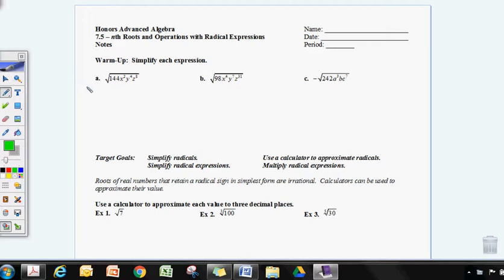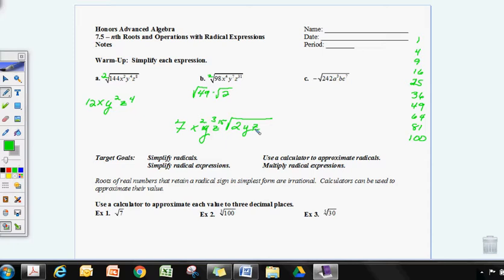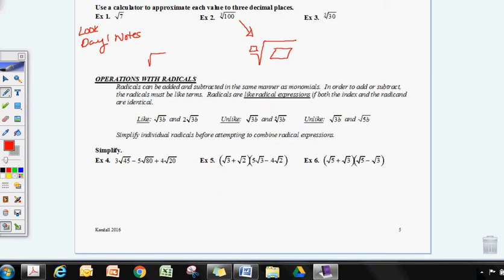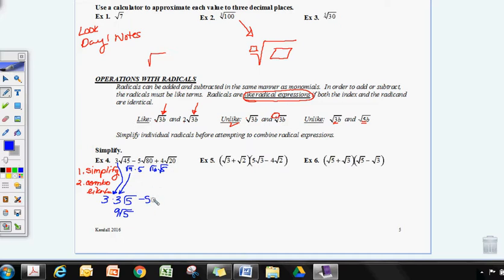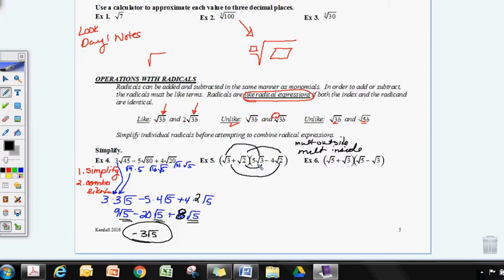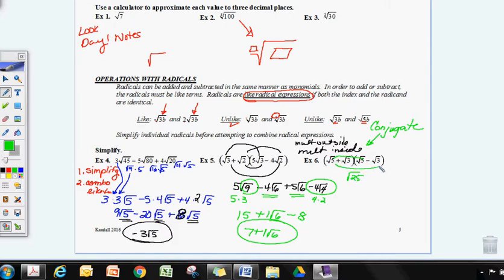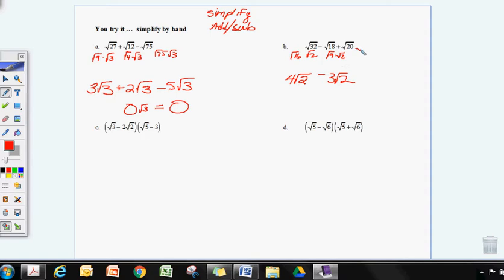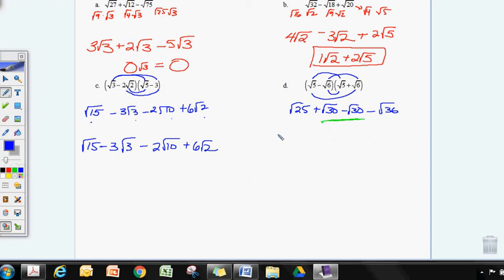HAA 7 5 day 2 radicals add and mult